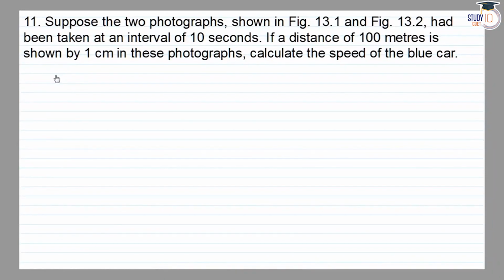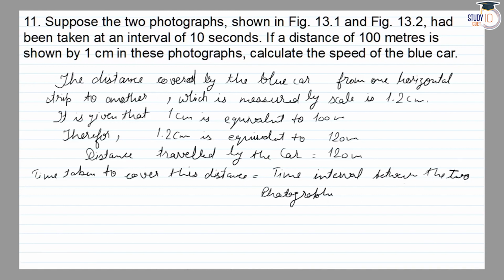NCERT Solutions Class 7 Science Chapter 13 Question No. 11 | Motion and Time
*Question* -
Suppose the two photographs, shown in Fig. 13.1 and Fig. 13.2, had been taken at an interval of 10 seconds. If a distance of 100 metres is shown by 1 cm in these photographs, calculate the speed of the fastest car.

In this video, unravel the complexities of Question 11 from Chapter 13 of NCERT Class 7 Science. Delve into the fundamental concepts of motion and time as we break down the solution step by step. From understanding the problem statement to applying key principles, follow along for a comprehensive explanation that ensures clarity and mastery. Whether you're a student seeking clarity or an educator looking to enhance teaching strategies, this video provides invaluable insights into solving motion and time-related queries.